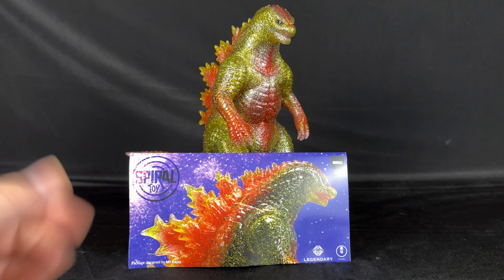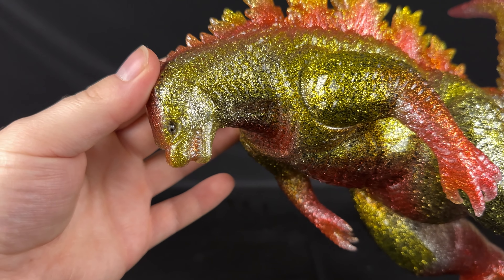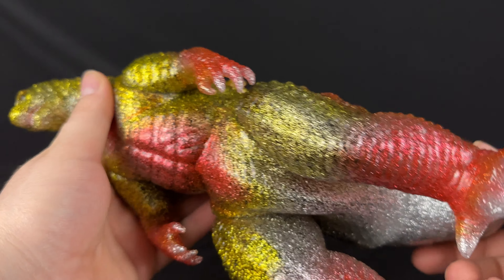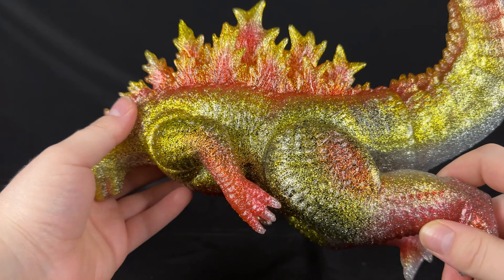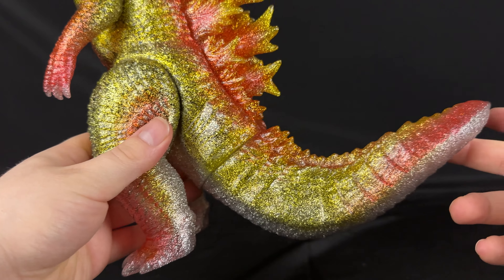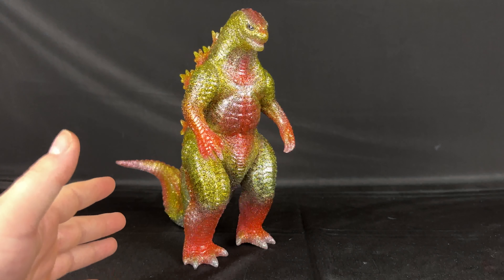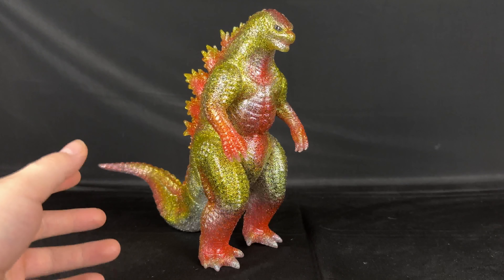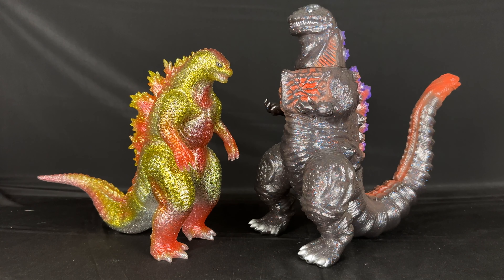SpiralToy The Artisan Dynasty 02: Legendary Godzilla (2019) *Gold Glitter Ver* Sofubi Review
The final review of 2023 is now here!! Enjoy the video!!!

Common Stomping Ground:
Collect All Monsters’ Monster Collectors FB Group

Xbox Gamertag:
KaijumieAddict8 (For Halo, Fall Guys, Rocket League, and Fortnite)